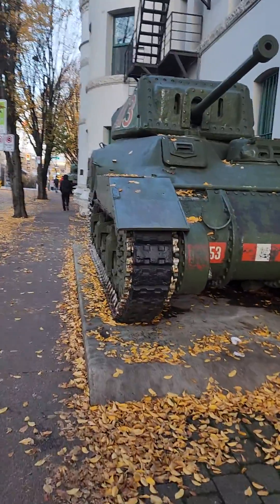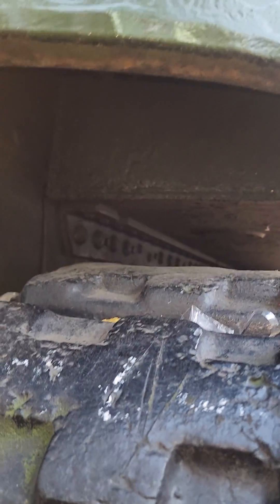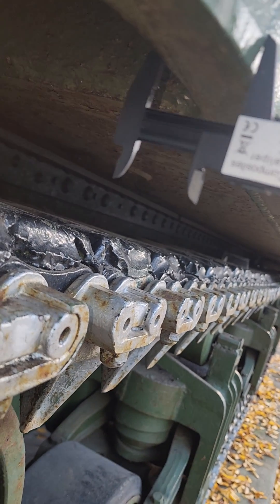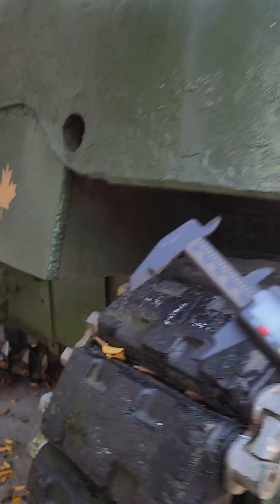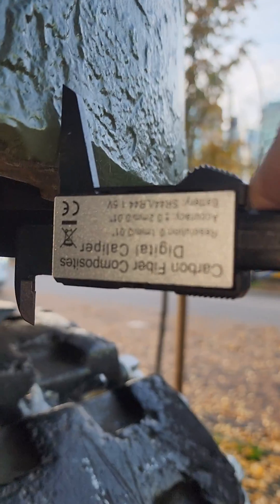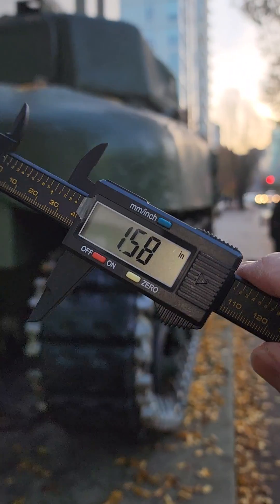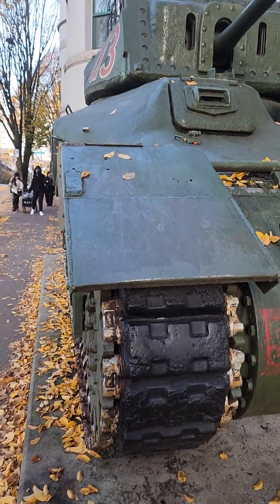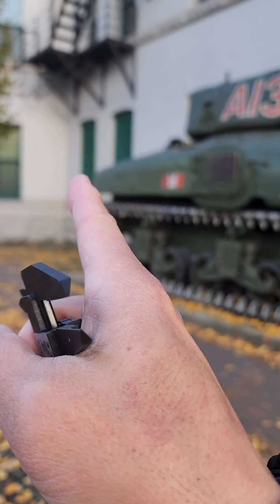WW2 RAM II TANK REAR ARMOR THICKNESS ACTUAL MEASUREMENT Part1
We are going to do an actual measurement of the thickness of the rear armor of the Ram II Canadian tank. The Ram II Tank is based on the USA M3 Tank chasses.